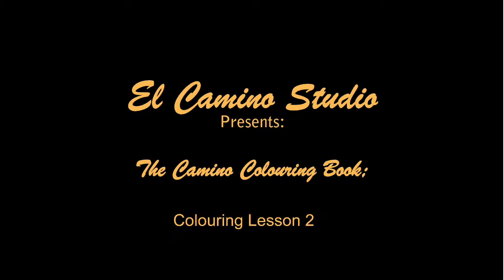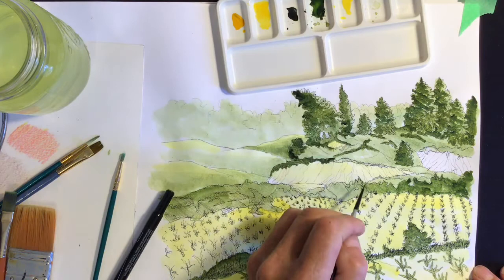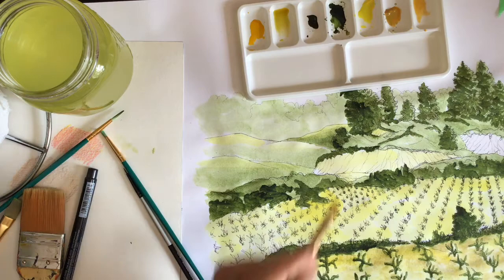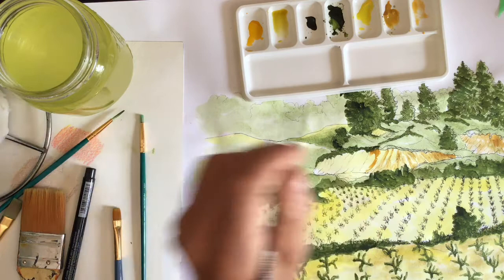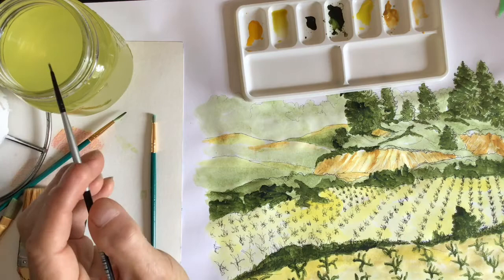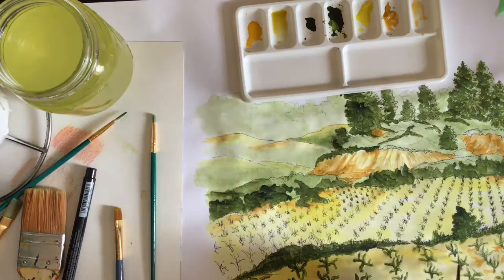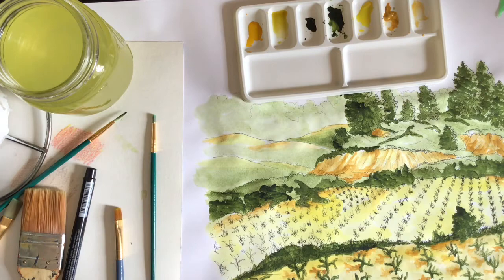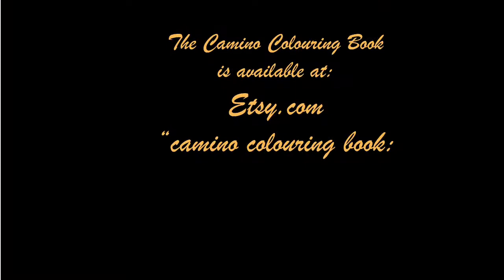Colouring lesson 2 (watercolour) part 3